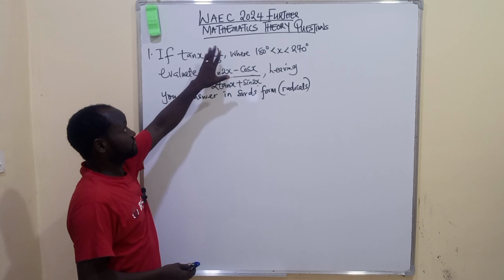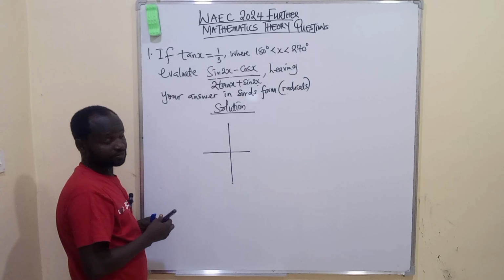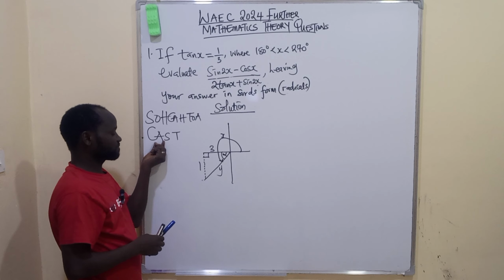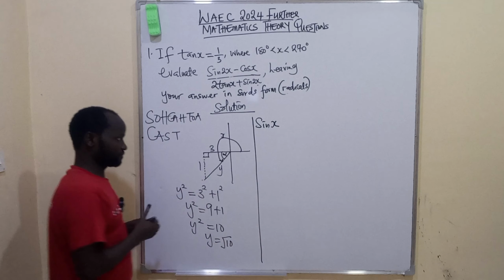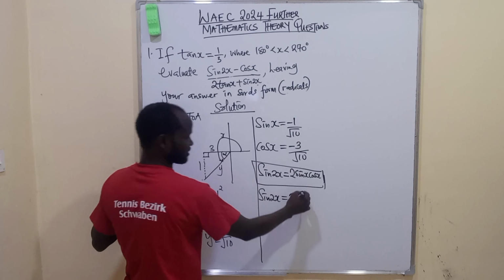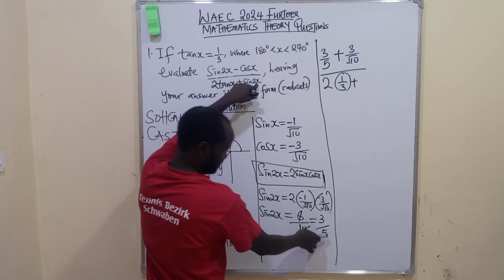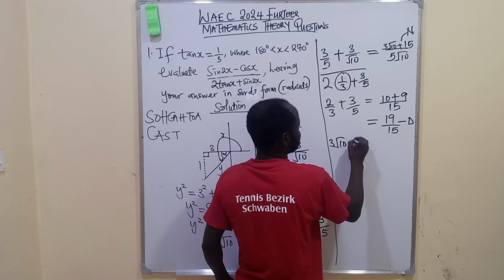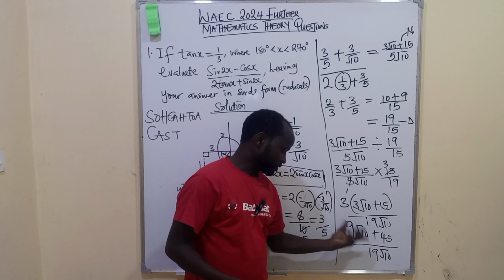WASSCE May/June Further math Question 1 theory part Section A.